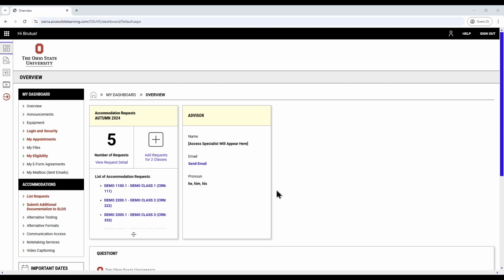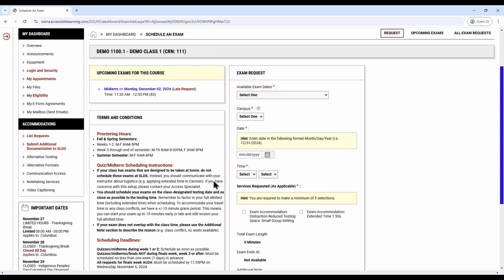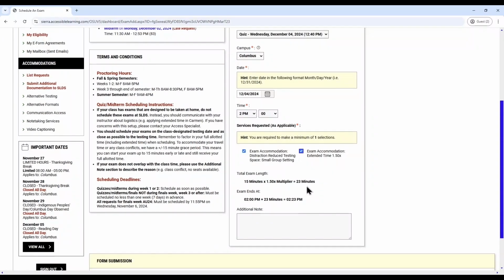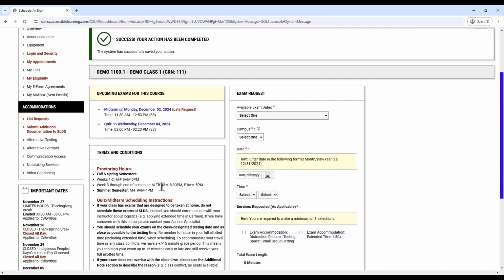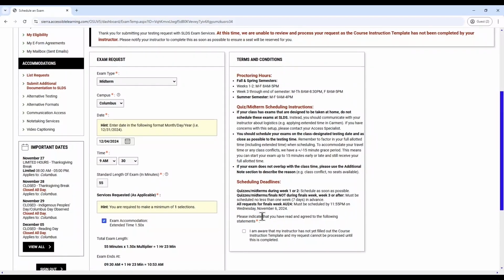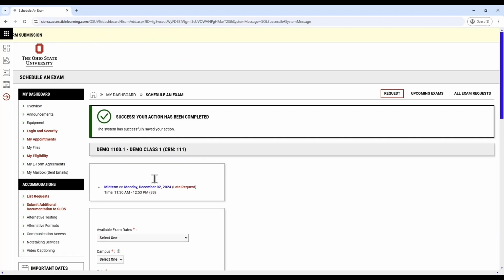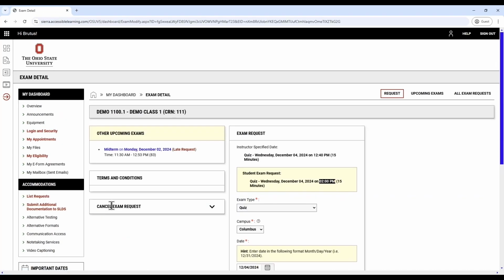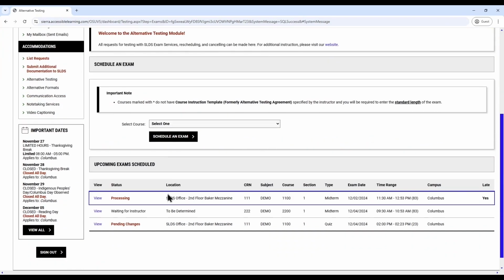AIM Student Alternative Testing Portal | The Ohio State University Office of Student Life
Chapter Selection:
00:00 Overview
00:23 Scheduling Exams With Course Instruction Template
01:40 Scheduling Exams Without Course Instruction Template
02:45 Scheduling Late Exams
03:16 Modifying/Canceling Exams

The Office of Student Life consists of more than 30 departments, all dedicated to helping Buckeyes engage, learn and thrive. Our foundational understanding that every student has a unique background and set of needs informs every program and service offered by our departments.